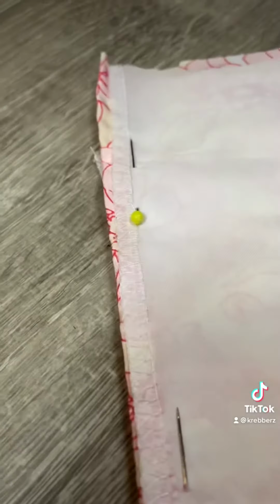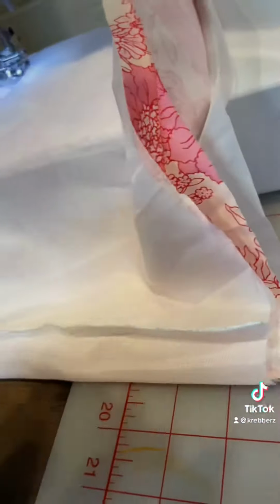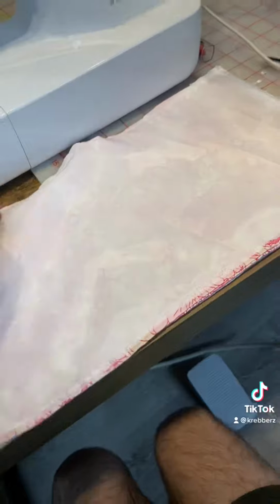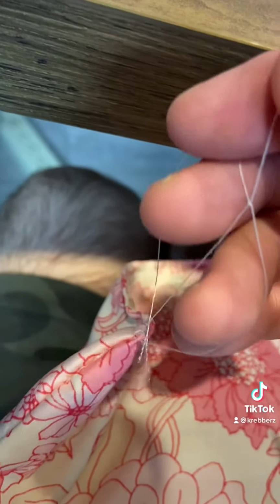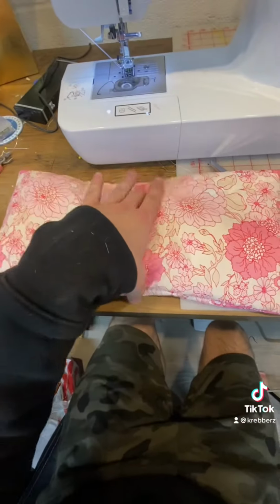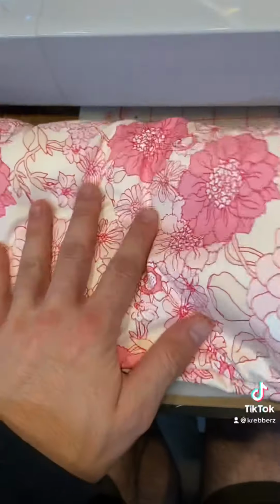How to make a “Trixie” Bow!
I know there’s different ways to make bows I just thought this video would be fun to make!